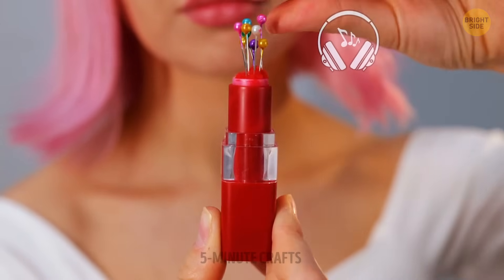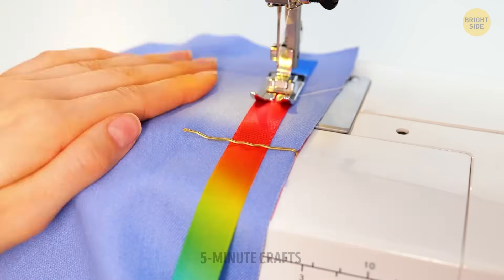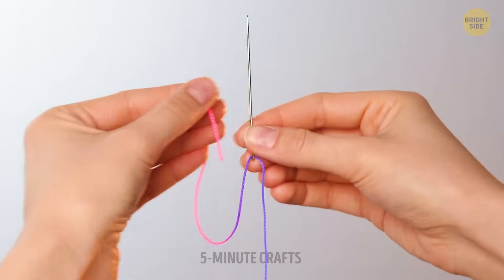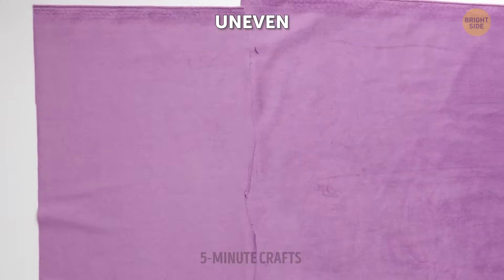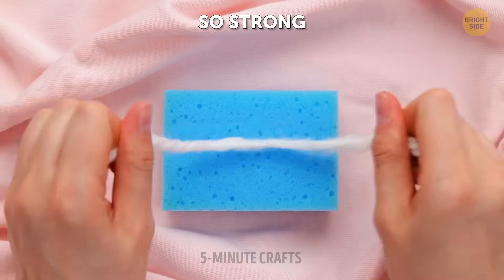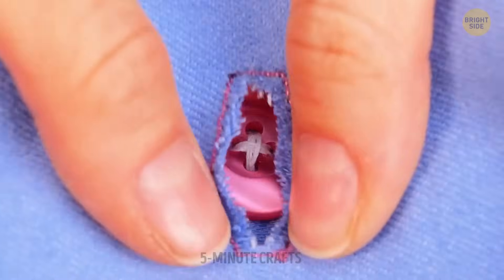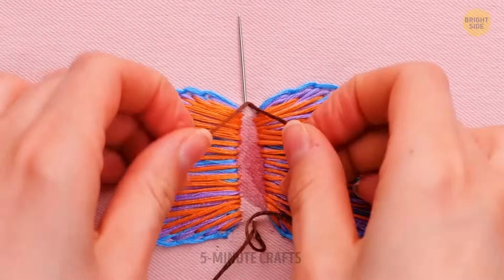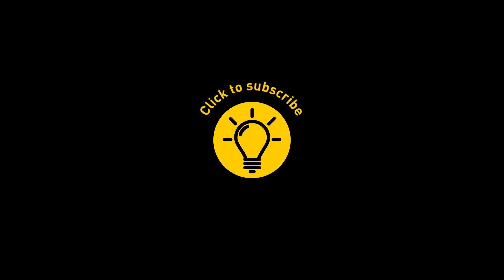20 Tricks That Will Make Your Sewing Life Easier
Sewing hacks are like little Jedi tricks for stitching wizards. Need to thread a needle? Grab a bright piece of paper and watch it work like magic! Got stubborn wrinkles? Steam 'em out with a trusty kettle. And if you're wrestling with stretchy fabric, a sprinkle of cornstarch can be your secret weapon. Oh, and have you heard about the wonder of painter's tape? It's like a guiding light for straight seams. If you accidentally sew over a pin, don't sweat it – just give your needle a loving touch with a magnet, and it'll let go.